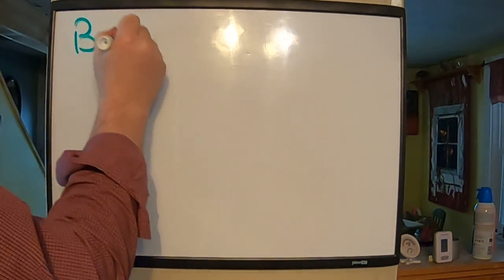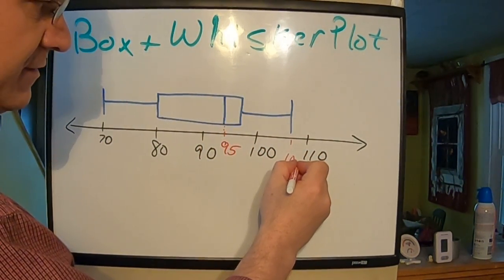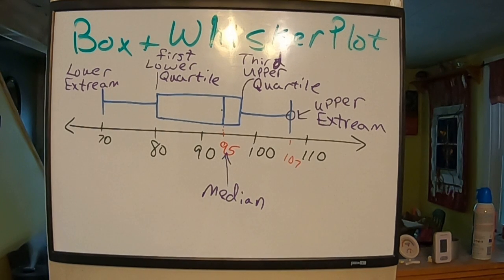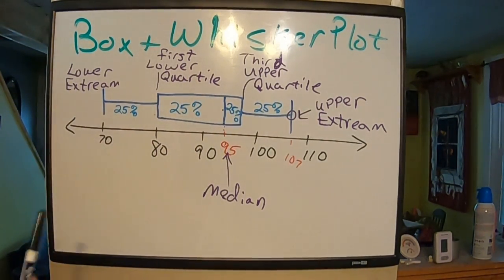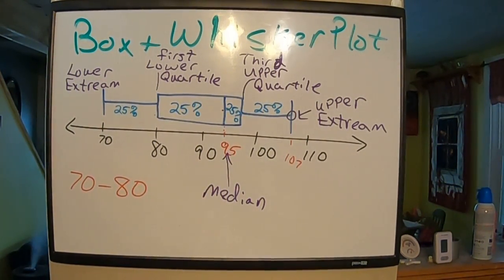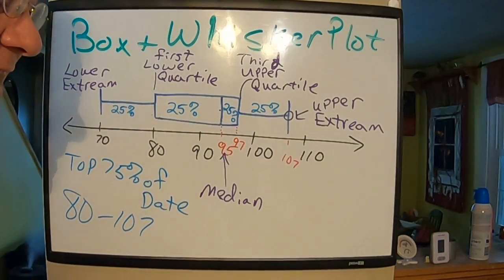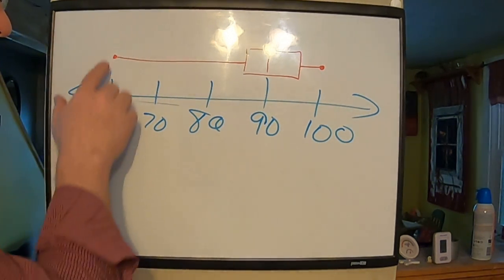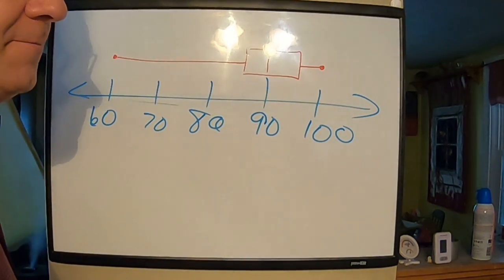Box and Whiskers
Read Box and Whisker Plots